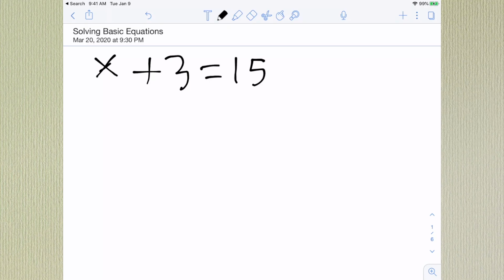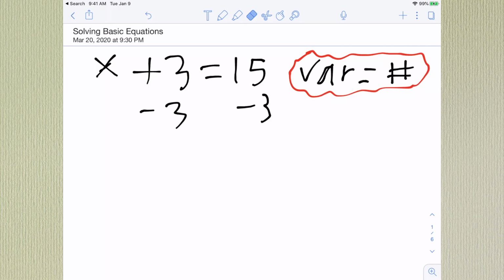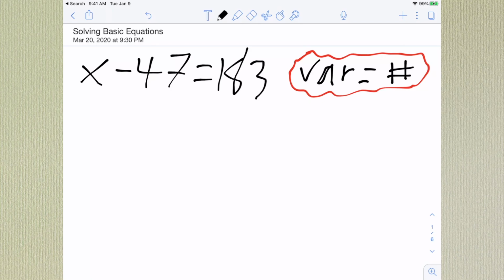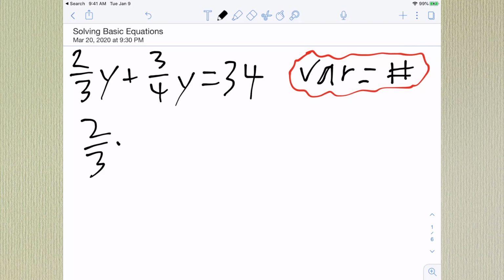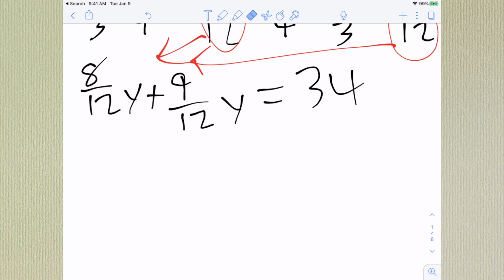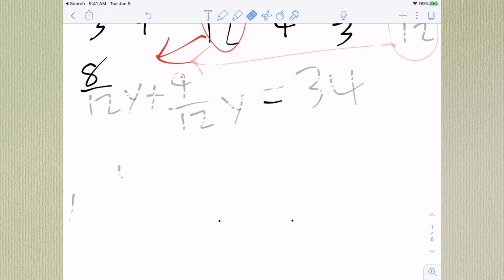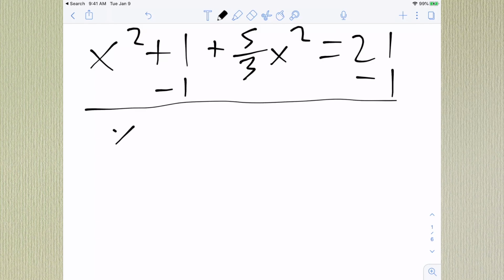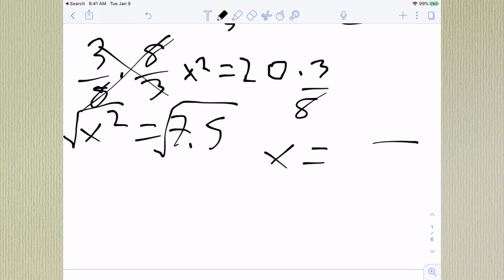Algebra 1: Solving Basic Equations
This video is about solving basic equations using algebra. You’ll learn about setting a variable equal to a number, manipulating fractions to have common denominators, and applying your skill of combining like terms to equations.